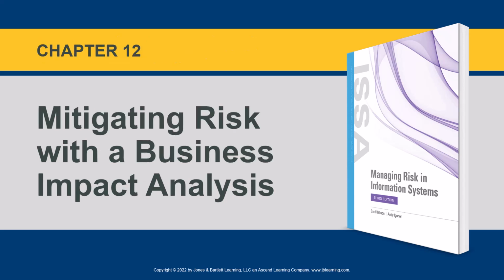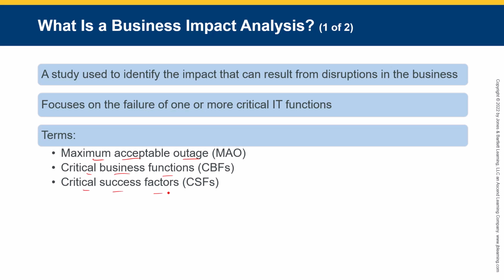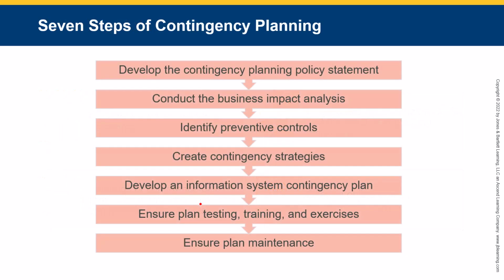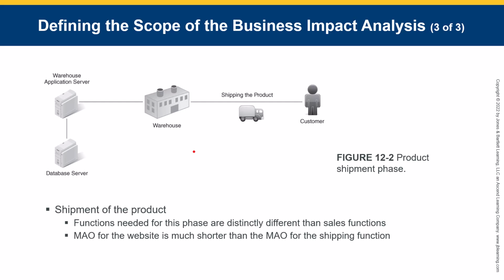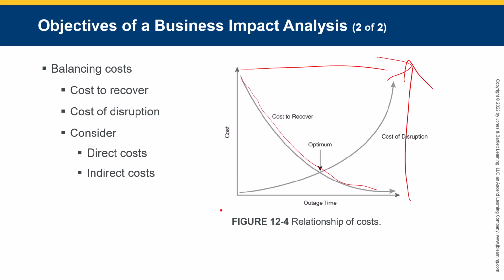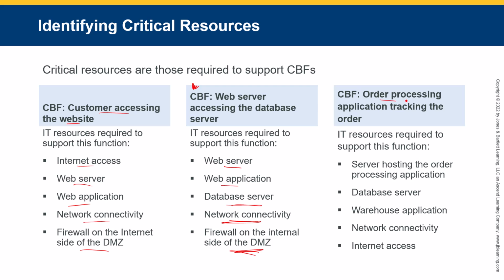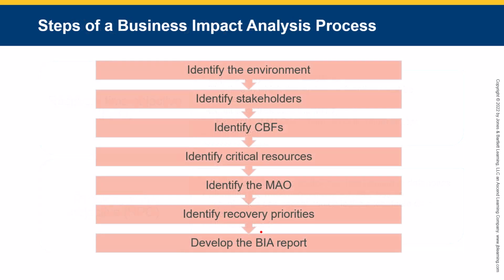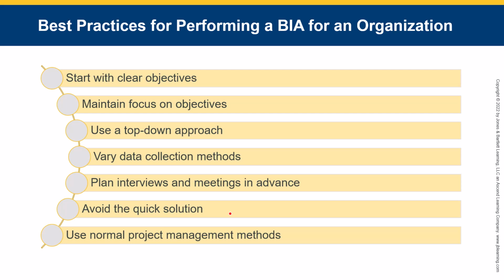JBL - Managing Risk in Information Systems - CHAPTER 12 - Mitigating Risk with a BIA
CHAPTER 12 - Mitigating Risk with a Business Impact Analysis

Gibson, Darril and Andy Igonor. Managing Risk in Information Systems, Third Edition, Burlington, MA: Jones & Bartlett, 2022 (ISBN 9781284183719)